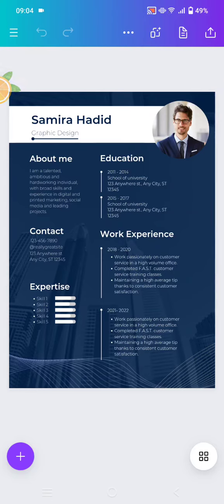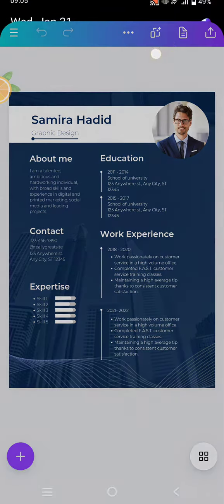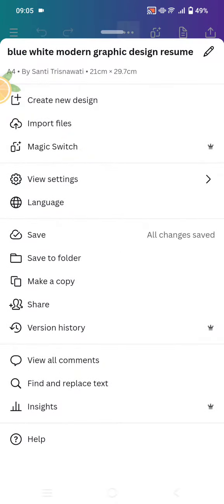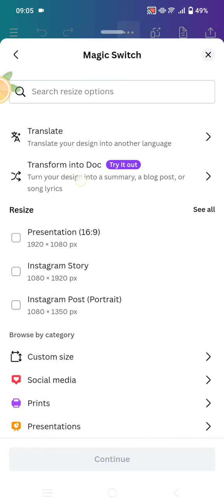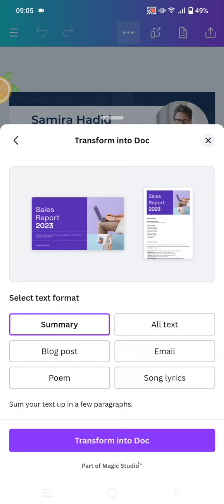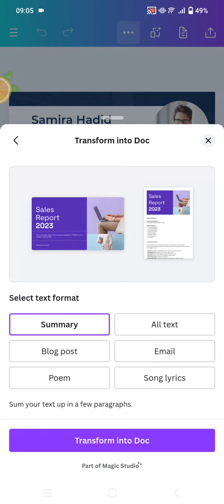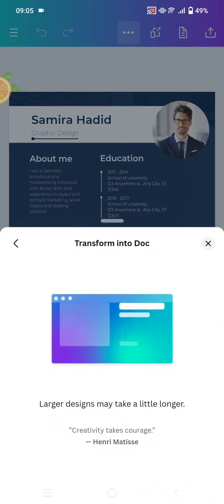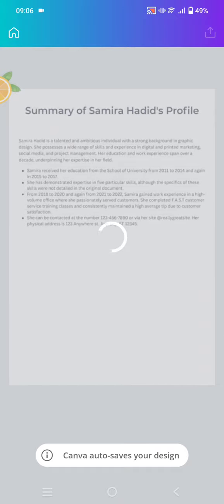How to Transform Your Canva Designs into a Document with Only One Click? | Canva Mobile Tutorial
Now you can transform your Canva designs into documents with the new feature